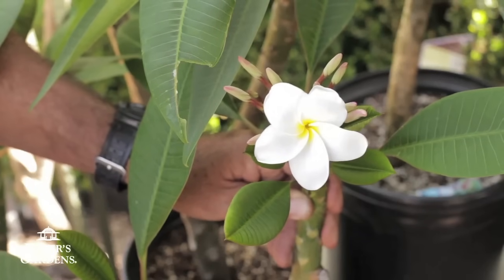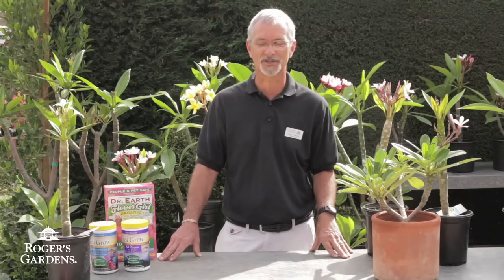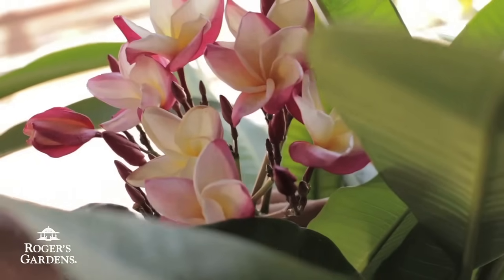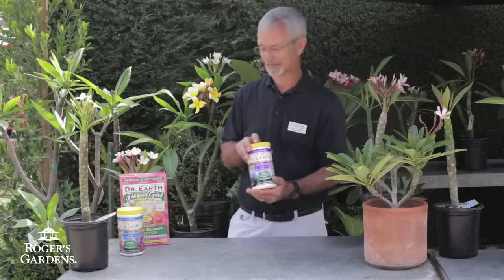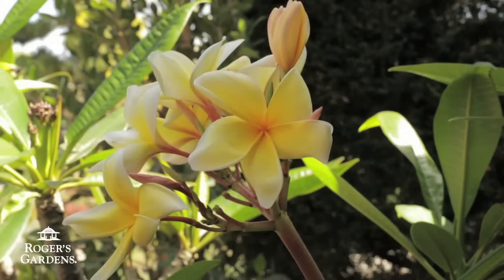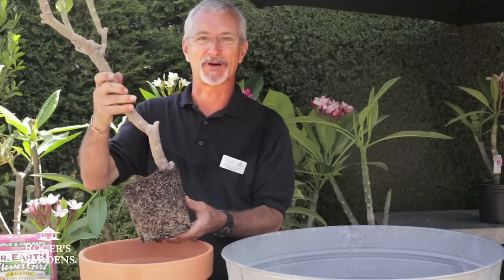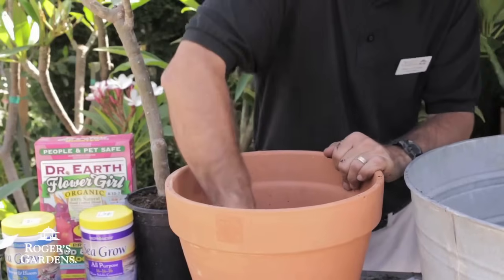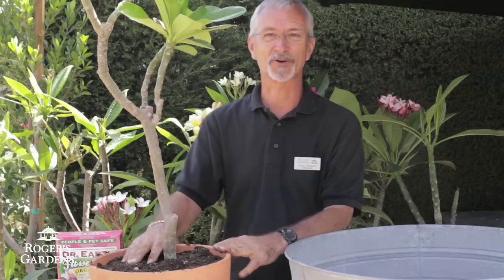Growing Plumerias with Steve Hampson